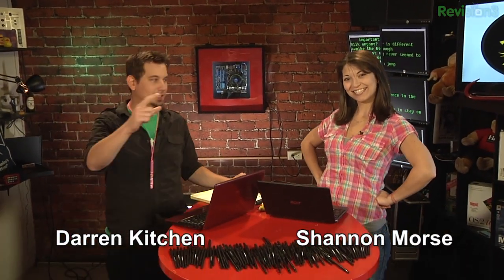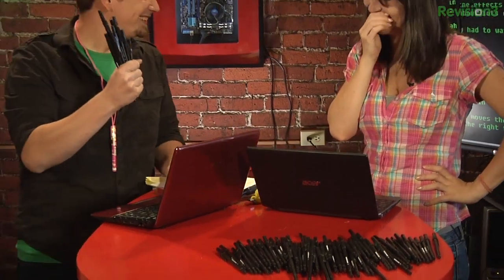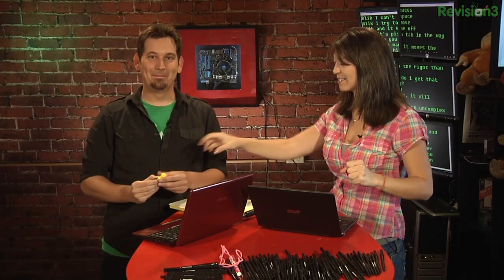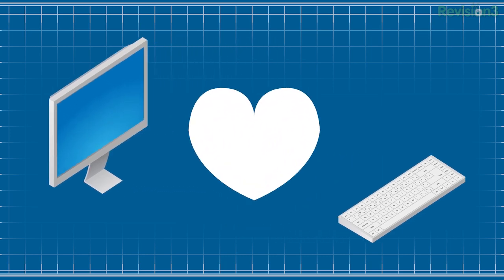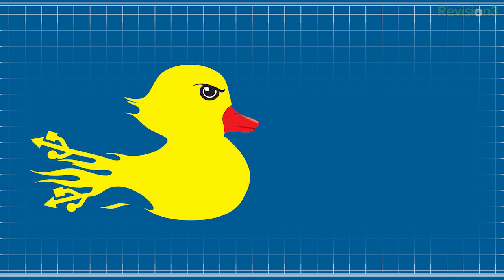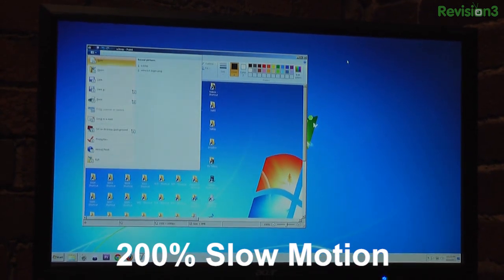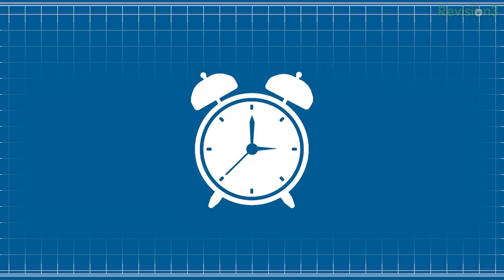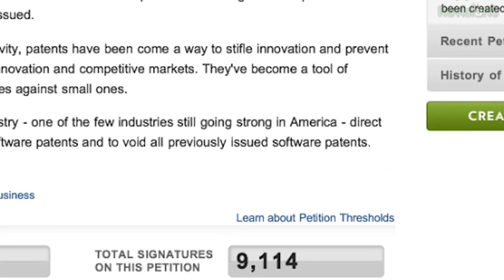Hak5 - Introducing the USB Rubber Ducky HID Attack Platform - 10.06x1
After years of development the Hak5 team debuts the most lethal Human Interface Device to grace an unsuspecting USB port. Introducing the USB Rubber Ducky. In this episode of Hak5, Darren and team demonstrate the power of this cross-platform local attack framework with a few payloads aimed at fully patched Windows 7 boxes. Shannon continues her quest for the perfect Linux desktop with a switch from Ubuntu's Unity to Gnome, and we answer your questions regarding PC recycling, x86 routers and free / open source PC migration software. All that and more this time on Hak5.